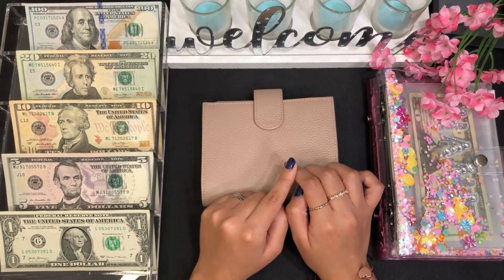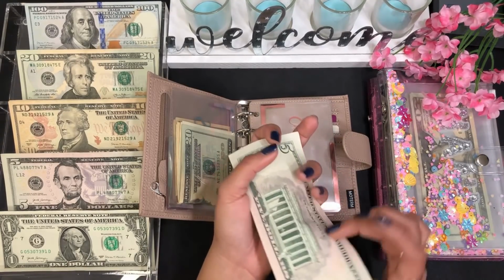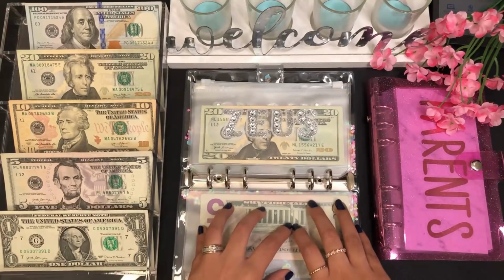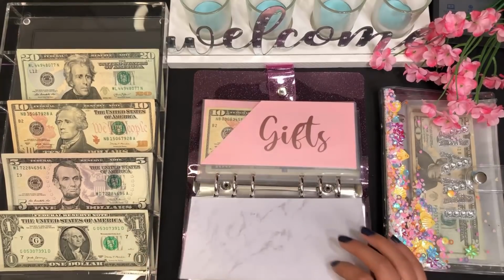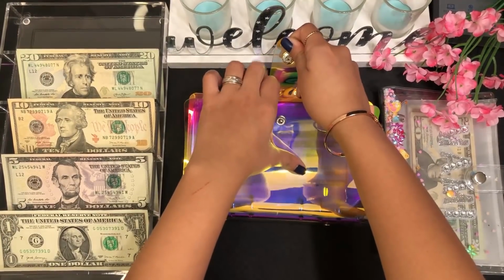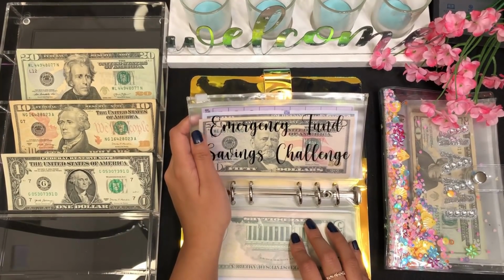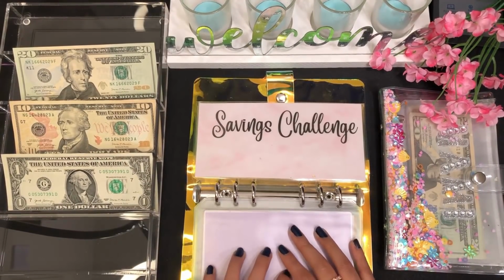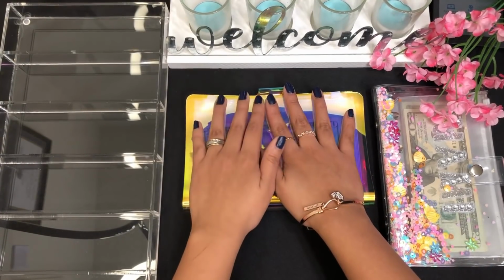Dec #1 Cash Stuffing Envelopes (low income) | Cash Envelope System Weekly Pay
Hi guys!
Today I'm going to be Cash Stuffing my Envelopes and Sinking Funds on a Cash Envelope System Weekly Pay for my first paycheck of December!

My Etsy Shop! AriDreamyDesigns

Links to the products I use:
🌸 A7 moterm wallet
🌸 A7 holographic envelopes
🌸 A6 laminated cash envelopes
🌸 Emergency Savings Challenge
🌸 Digital Download Emergency Savings
🌸 A6 zipper envelopes
🌸 A6 binders (pack of 3)
🌸 A6 stars binder
🌸 Glittery Stickers
🌸 Phone Holder
🌸 $1,000 bill place holder 💵
❤️ 5000 in 52 weeks challenge envelope